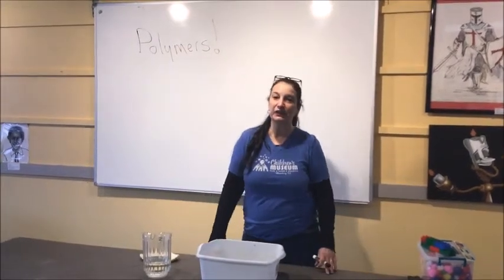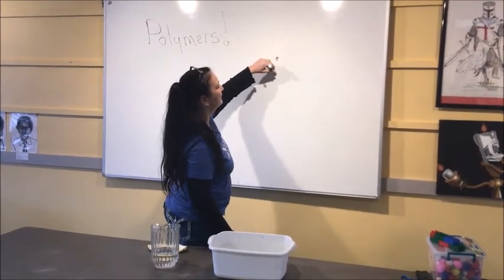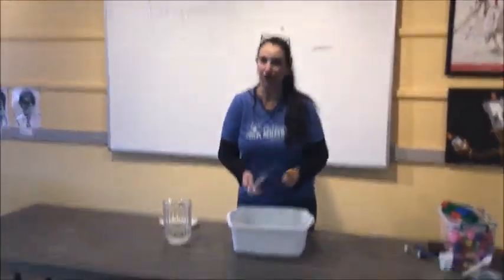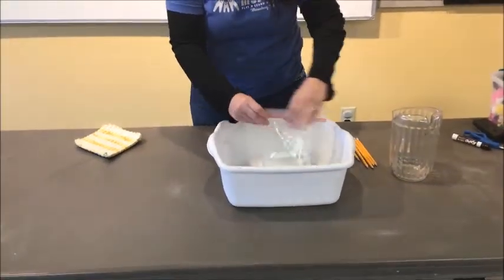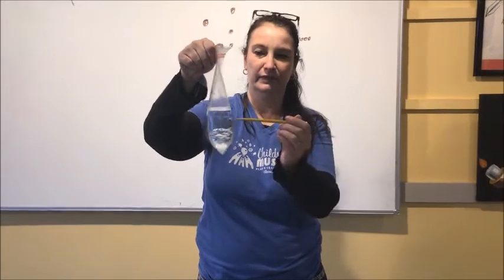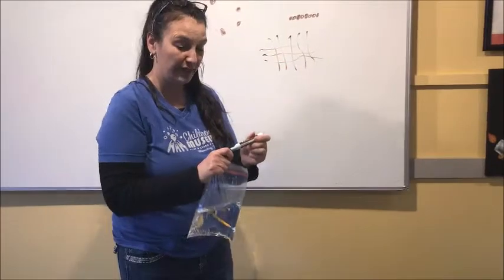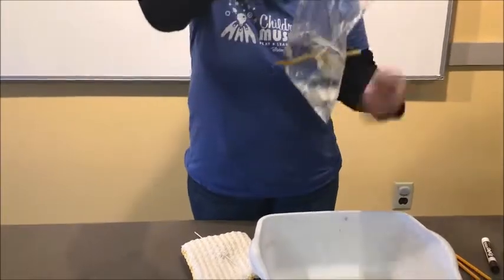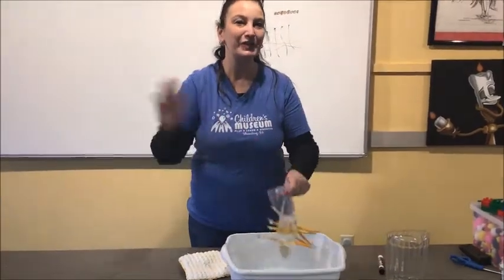Plastic baggies and polymers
How many pencils can you push through a plastic bag filled with water?